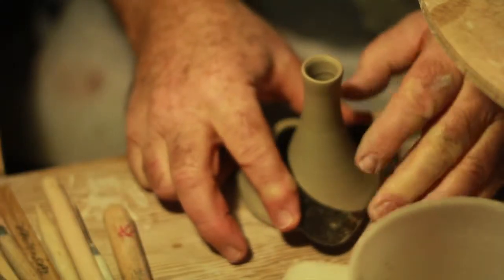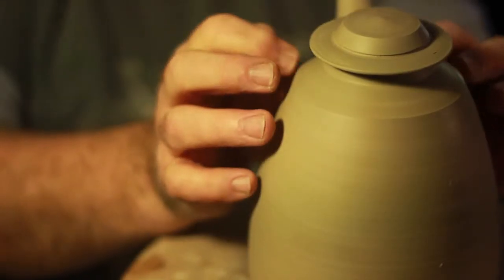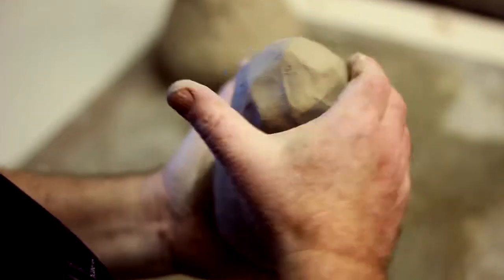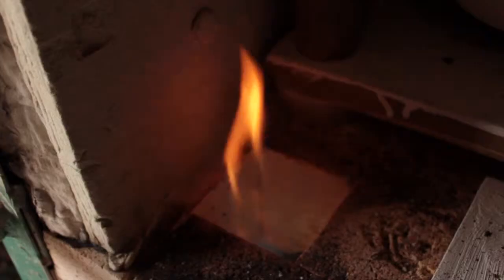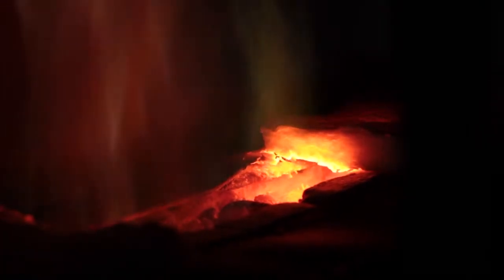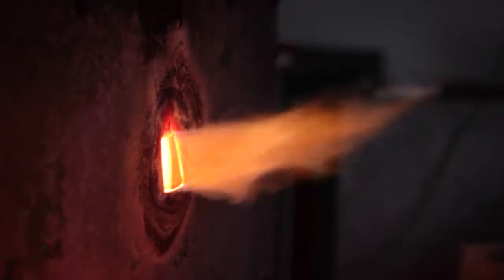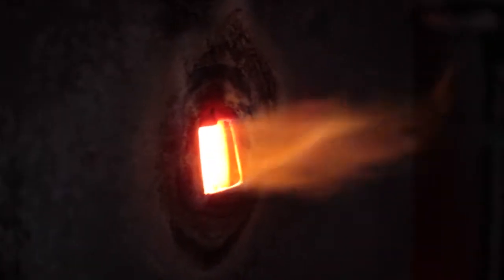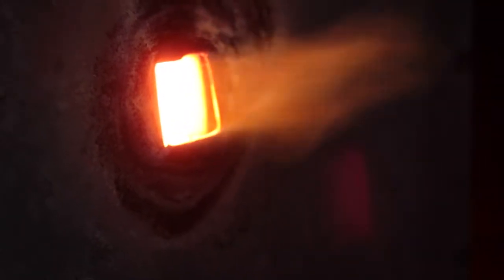White Heat - Short Documentary 2014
This is a documentary about Rory Shearer, a Northern Irish teacher and potter. We thought his story was really interesting to tell and it's such a unique and precise craft. Filmed on location at his workshop in Moorfields.